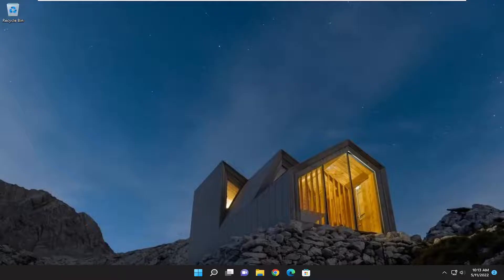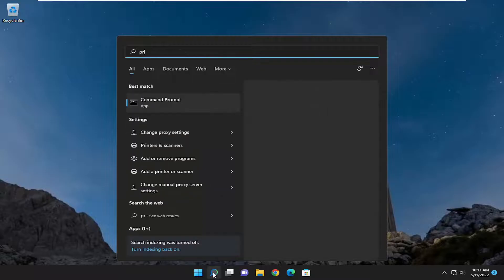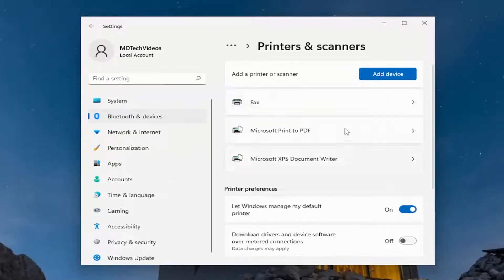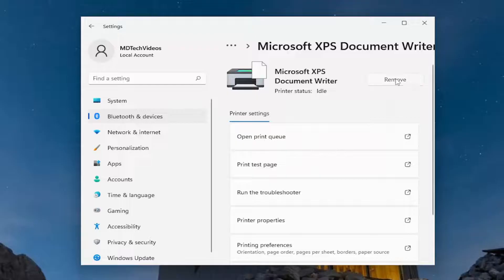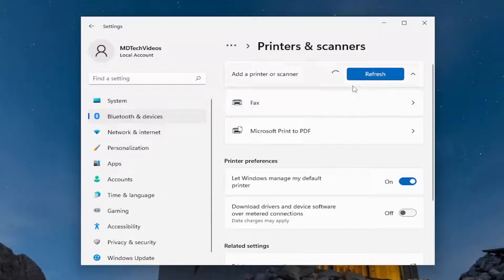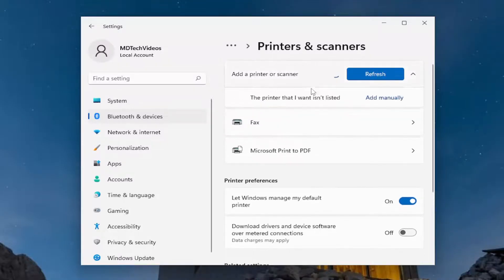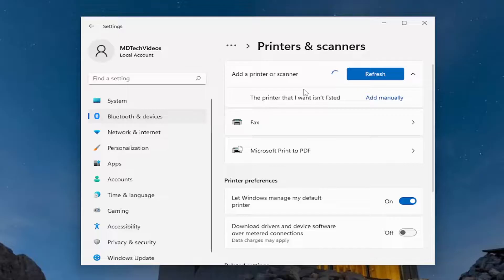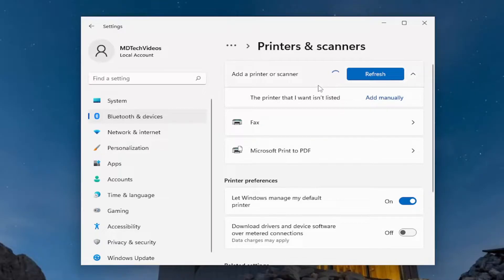How To Reset Printer To Default Factory Settings In Windows 11 [Tutorial]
One of the easiest ways to resolve any Printer related issue is by resetting it. However, the problem is most users don’t know how to do the same. That is why, in this tutorial, we are going to see how to reset Printer to default factory settings on a Windows computer.

how do i reset my brother printer to factory settings
how to reset hp printer to factory settings
reset factory settings brother printer
reset hp printer back to factory settings
how to reset printer back to factory settings
how to reset my printer to factory settings